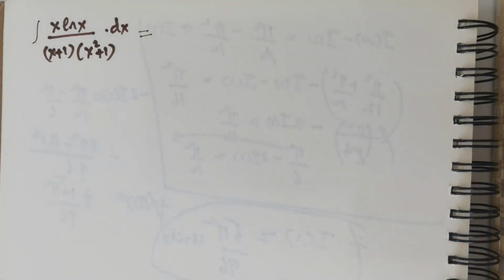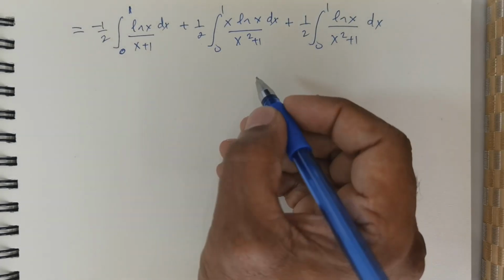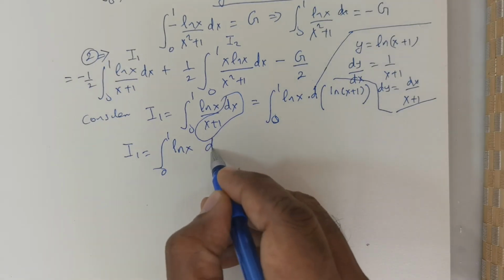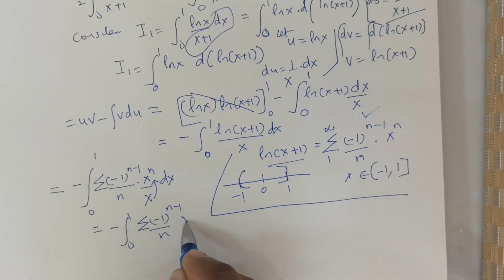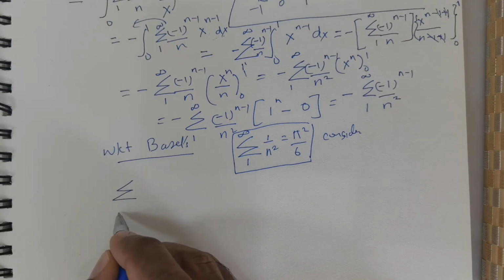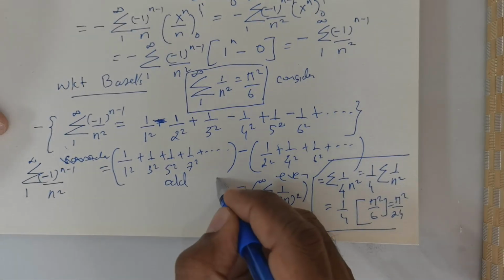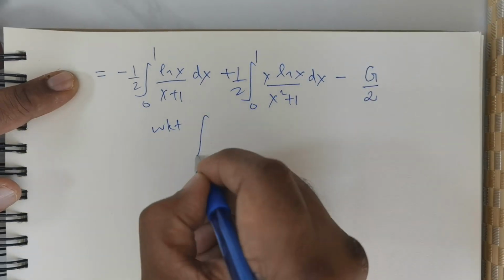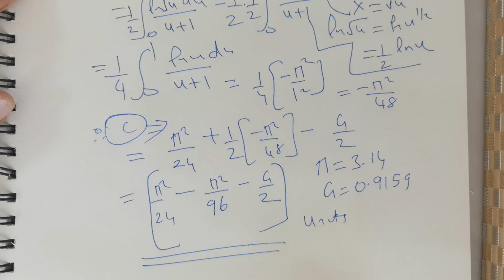int 0 to 1 (xln(x))/((x+1)(x^2+1)) & a real monster|step by step tutorial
int 0 to 1 (xln(x))/((x+1)(x^2+1)) & a real monster